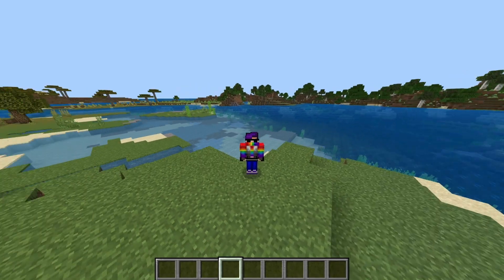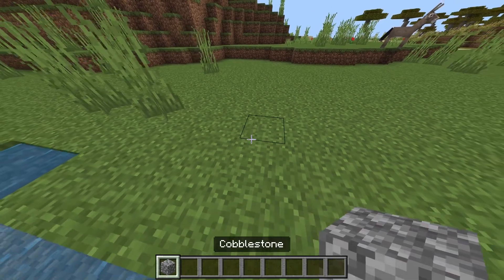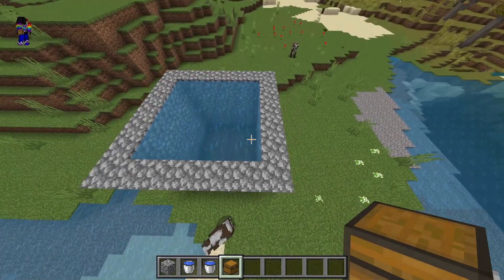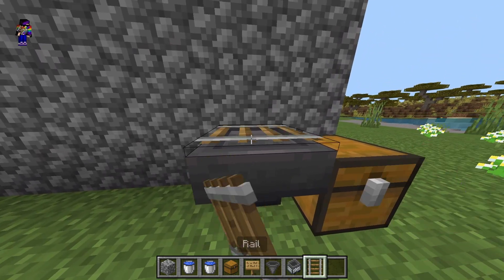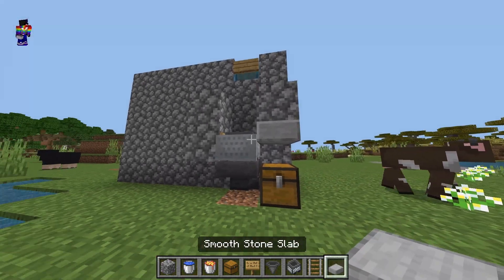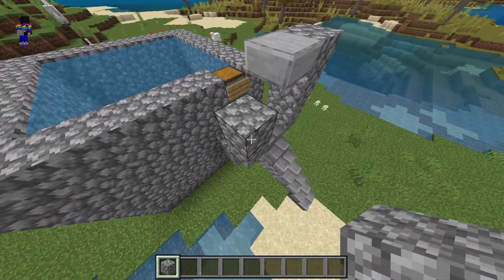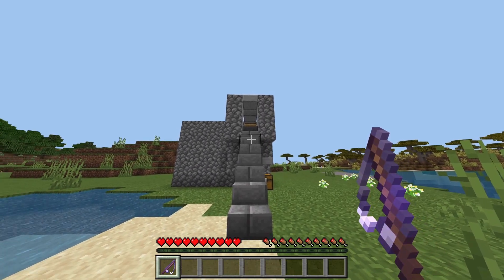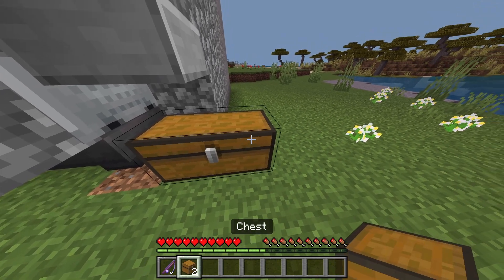AUTOMATIC FISH FARM TUTORIAL in Minecraft Bedrock